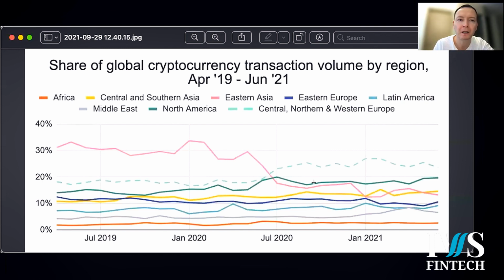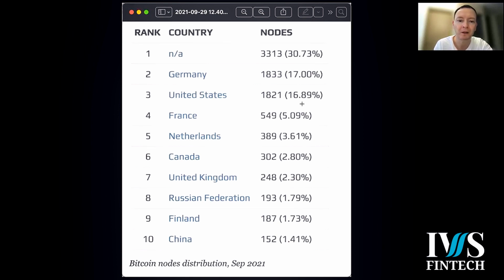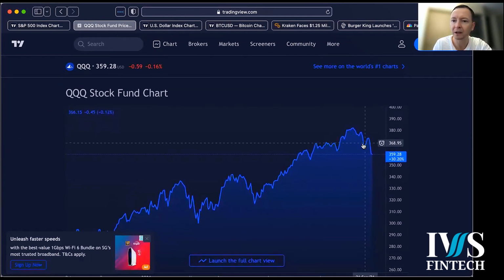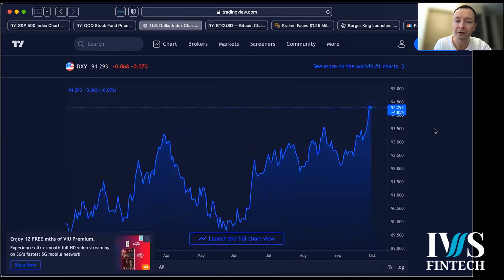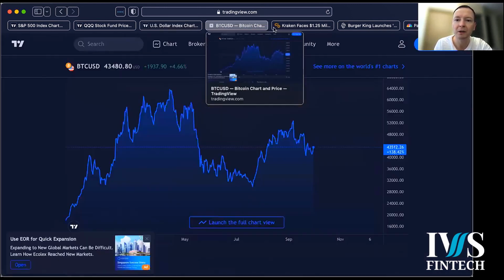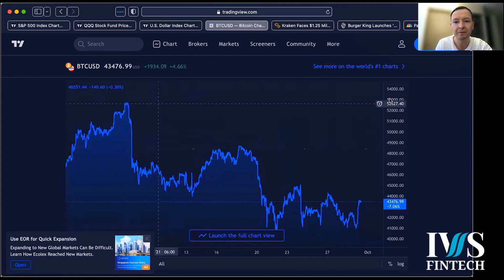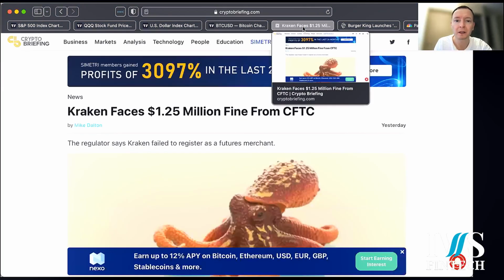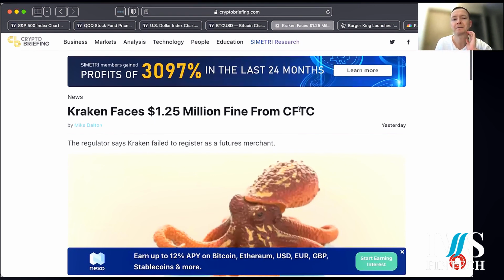Weekly Crypto & Market Updates - 30 Sep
Look out for our videos updates on Crypto & Market Analysis!
Sharing of some statistics regarding the share of global cryptocurrency transaction volume by region and more!

Address: 2 Leng Kee Road. #05-10. Thye Hong Centre. Singapore 159086